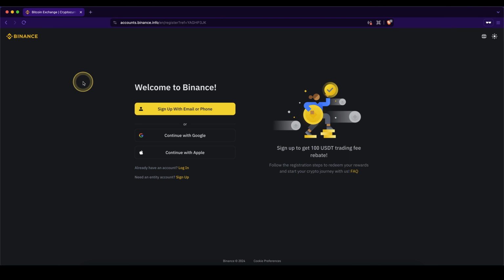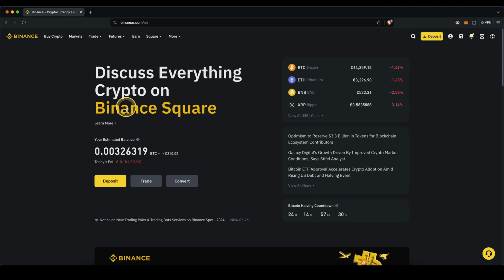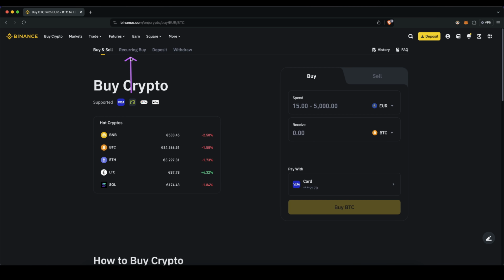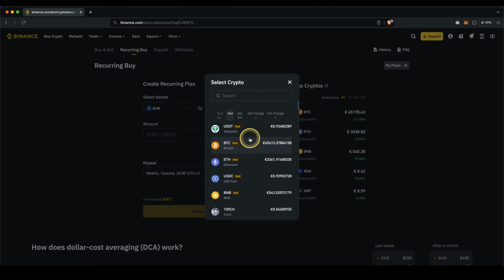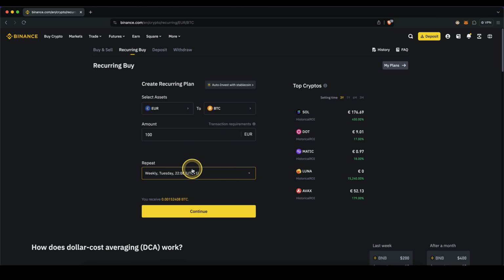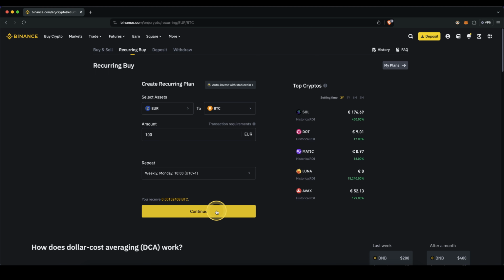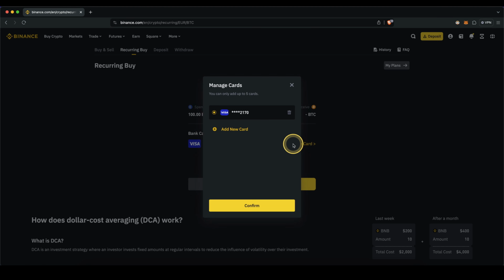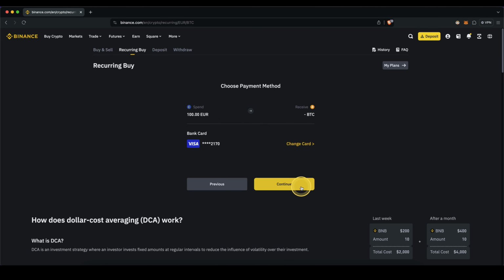Binance Crypto Savings Plan Tutorial ✅ How to Dollar Cost Average (DCA) on Binance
Binance Tutorial for Beginners ✅ How to create a Crypto Savings Plan on Binance

⏱️Timestamps⏱️
00:00 Create account (Claim 20% Fee Discount)
00:25 How to create a Savings Plan to DCA
01:17 Claim 20% Fee Discount